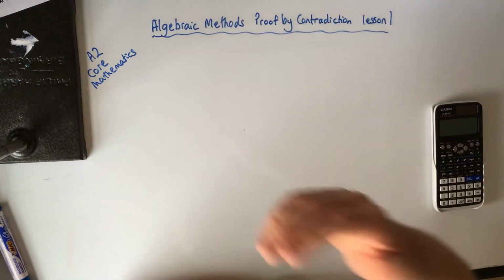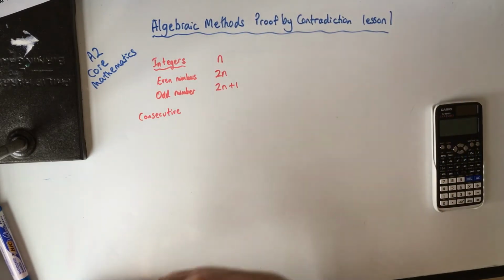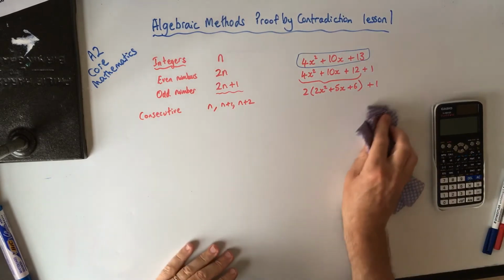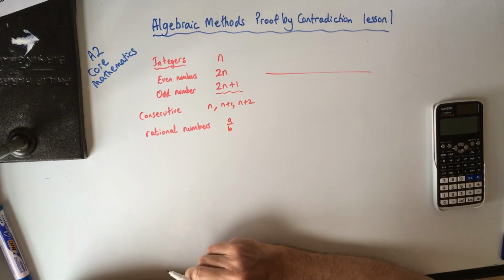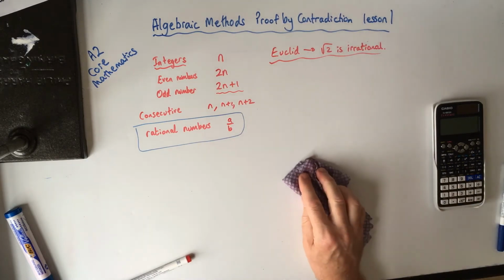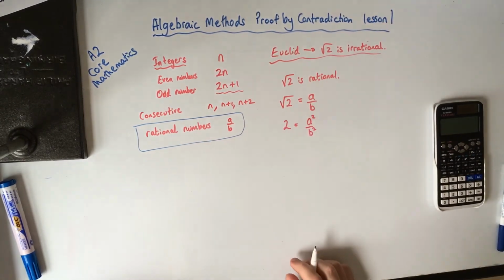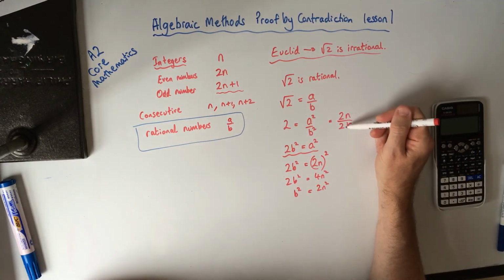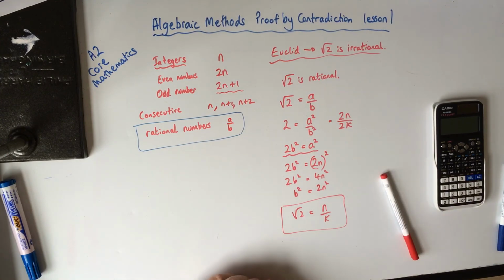Algebraic Methods. A2 MacMaths. Proof by Contradiction Lesson 1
Ok I ramble a bit - but it’s hard to explain! Ex 1A in Pearson Year 2 Core Mathematics book